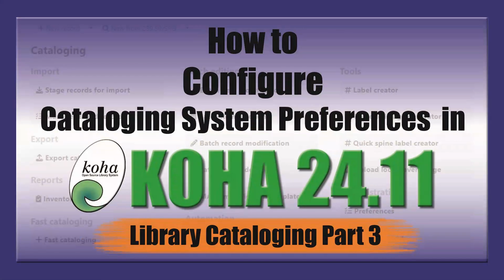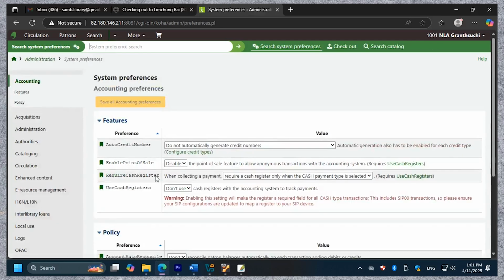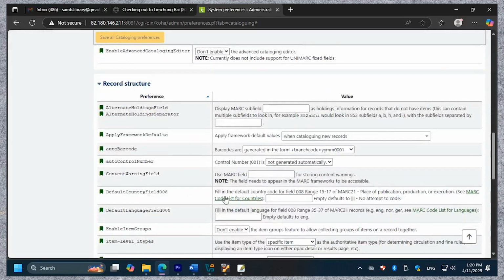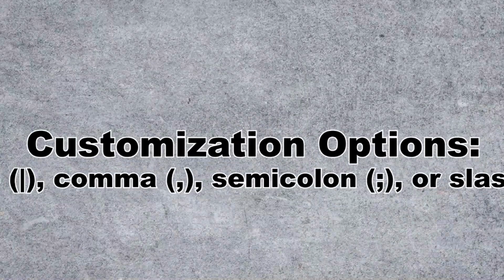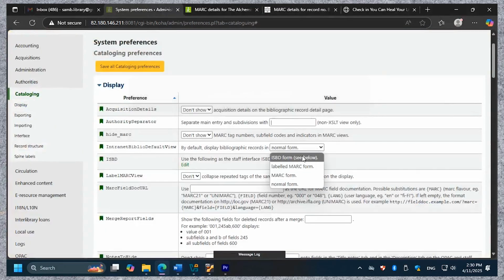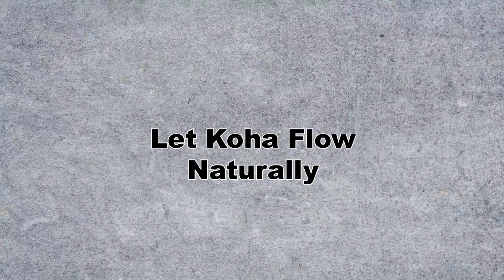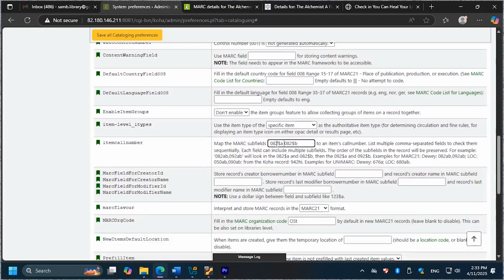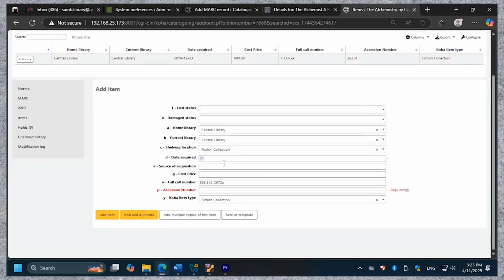Configure Cataloging System Preferences in Koha 24.11 | Library Cataloging | Part 3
Welcome to Part 3 of our Koha Library Cataloging series!
In this video, we dive into Koha 24.11 and walk you through configuring cataloging system preferences step-by-step.

Chapter
00:00 Intro
00:15 Accessing Cataloging System Preferences
00:52 Cataloging System Preferences in Koha
01:33 Display Preferences and Their Values
03:17 Advanced Cataloging Preferences
03:34 Let Koha Flow Naturally
03:59 Additional System Preferences